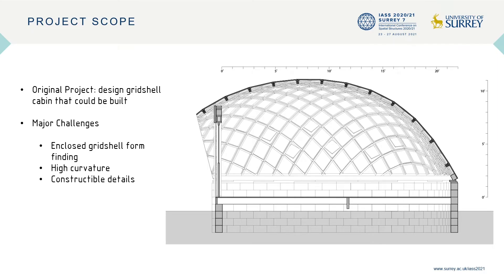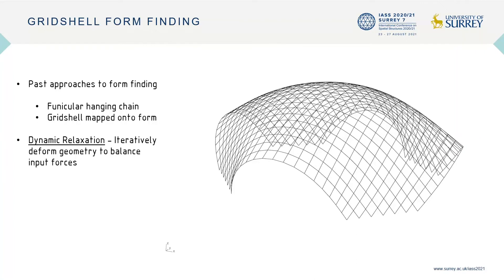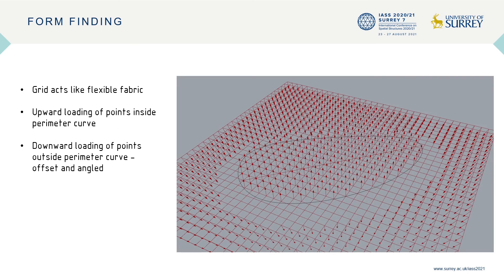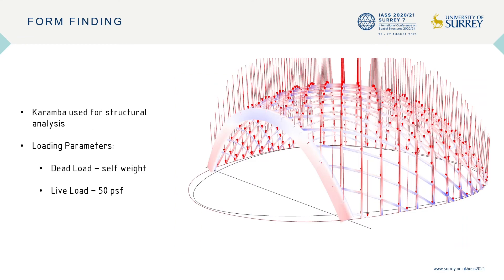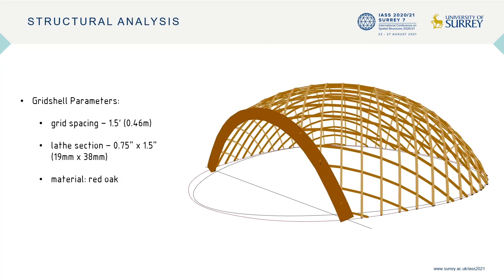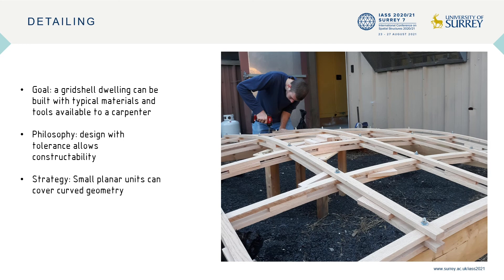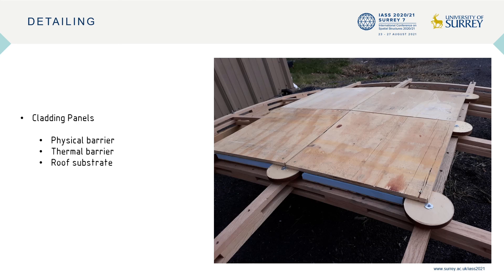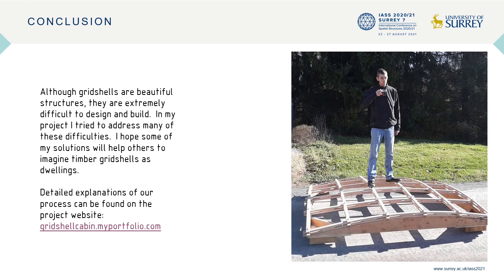Pragmatic design and fabrication of elastic timber gridshell dwellings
Parallel Session 41, Bio-based concepts inspiring the spatial structures and architecture of the next generation (WG 12)

Robin M. Harrison and Mohammad Bolhassani (City College of New York) present their work on gridshell dwellings.

In the past fifty years, numerous elastic timber gridshells have been built, however, very few have been designed to support a controlled dwelling space. Although these structures are extremely efficient and aesthetically attractive, several difficulties in design and construction almost always relegate their use to experimental pavilions rather than livable spaces. These difficulties can be addressed through pragmatic design and detailing solutions to reduce the complexity and cost of timber gridshell construction. The video explores a new method for form finding of enclosed gridshell structures. It also outlines an approach to designing and fabrication detail elements.

Watch their presentation on "Pragmatic design and fabrication of elastic timber gridshell dwellings" from the Spatial Structures 2020/21 Conference.